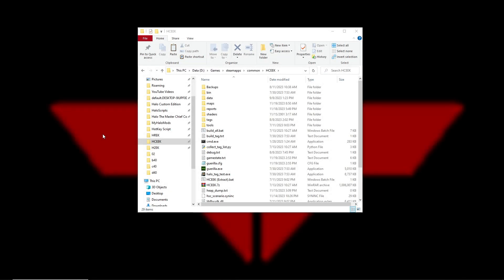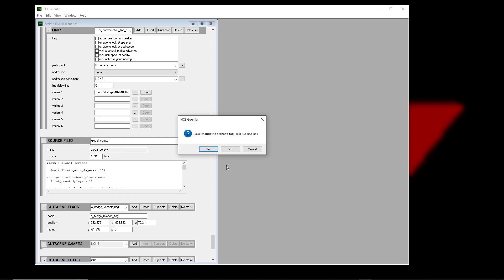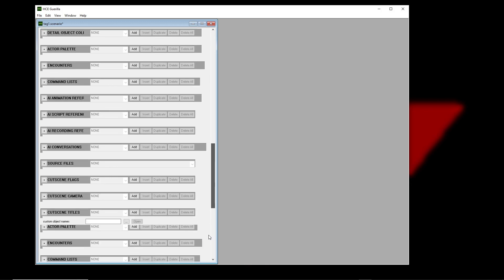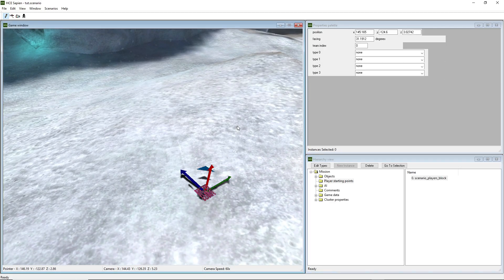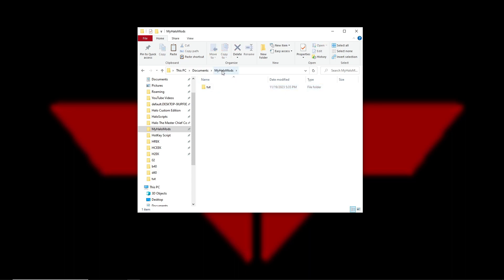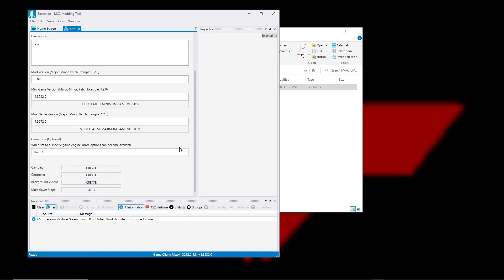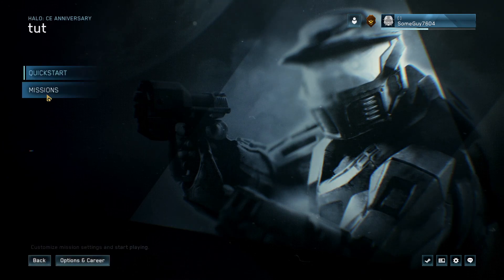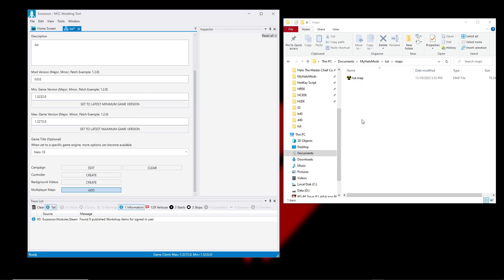Halo CE Modding: How To Add Standalone Maps(MCC)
Not too much, just a little out of the way compared to Custom Edition. Multiplayer maps should be very similar, just make sure the map type is set to multiplayer in sapien/guerilla and add a multiplayer map in excession when you make your mod.

Tools required:
Halo: CE Mod Tools - MCC(steam)
Halo MCC Mod Uploader(steam)